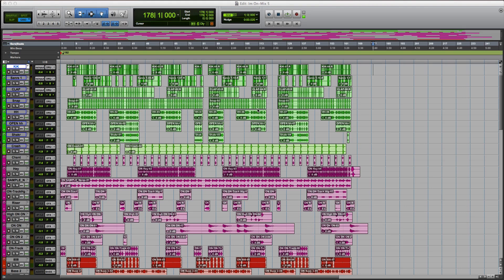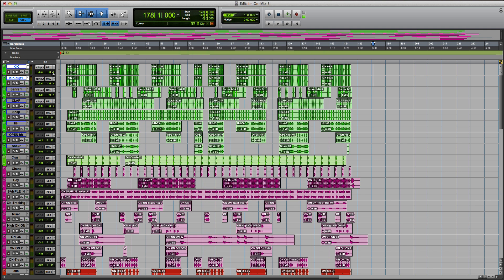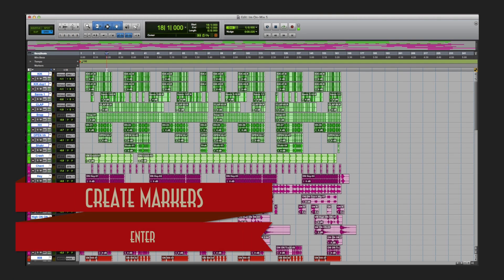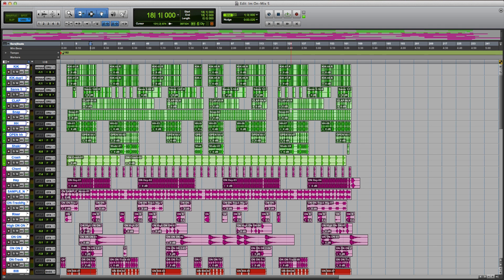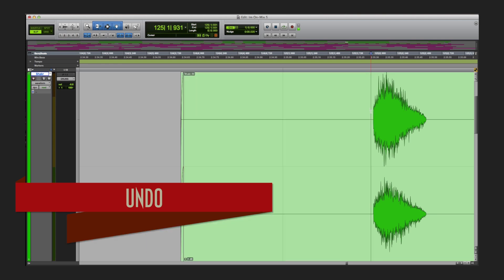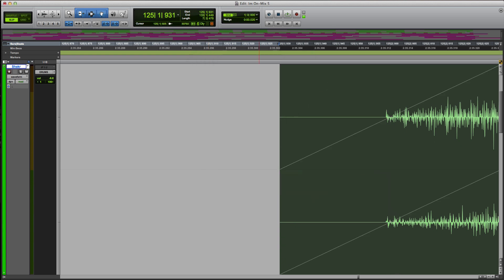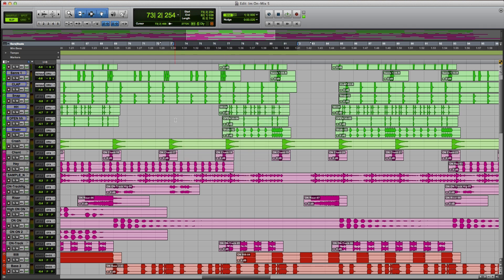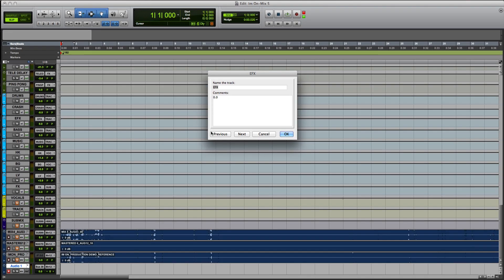Protools Shortcuts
In this I'm showing you some Pro Tools shortcuts I use everyday.

...Presented by Johnny for MyMixEngineer audio tutorials...